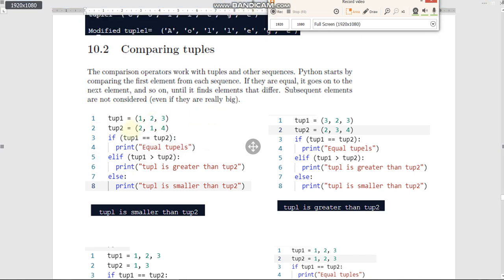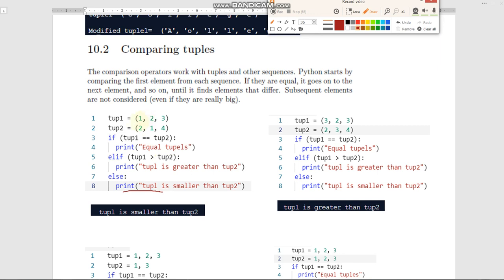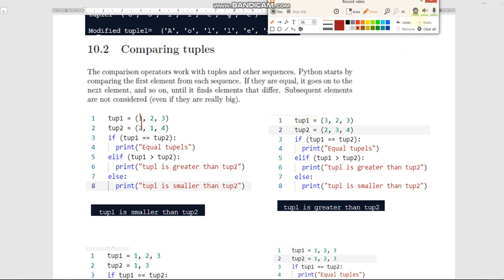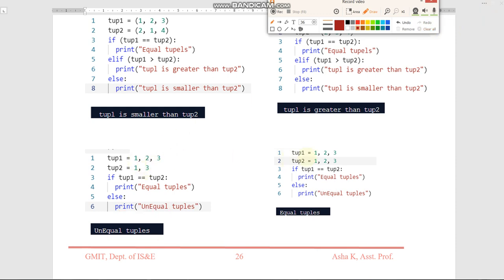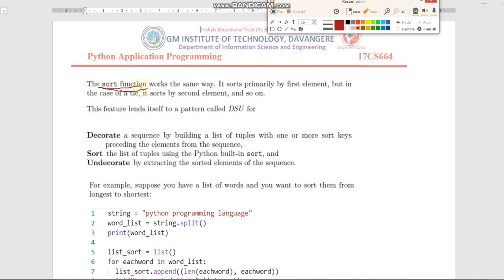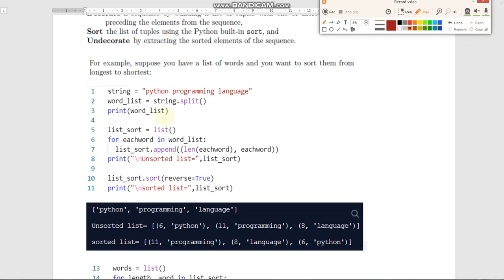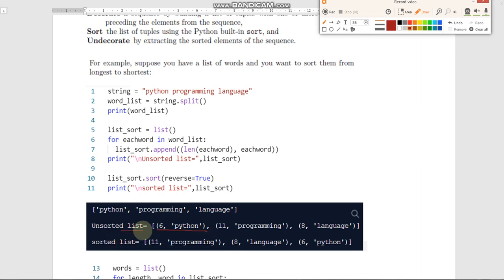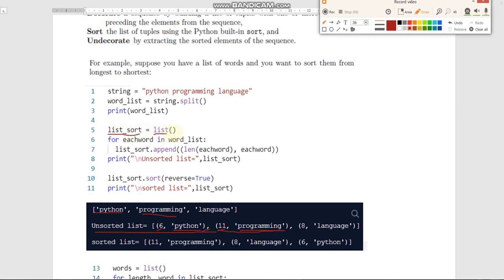Tuples 3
Tuples operations - Tuple assignment